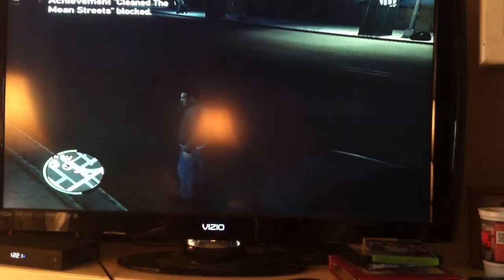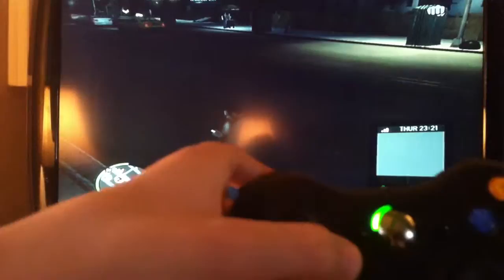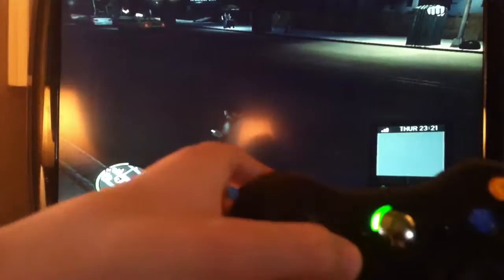grand thef auto cheatsp.1jg